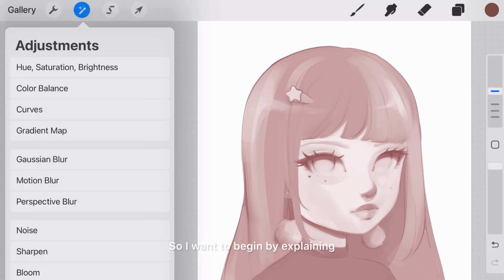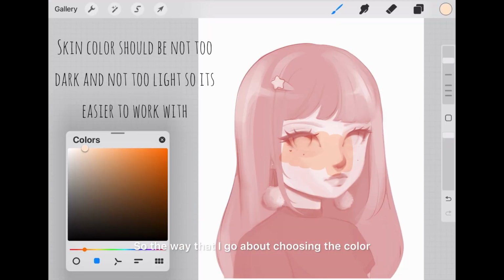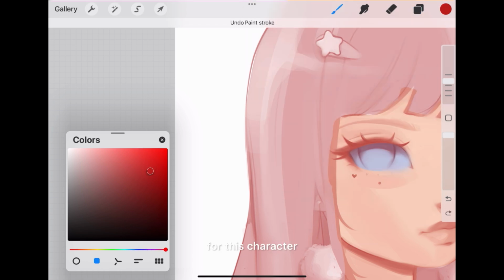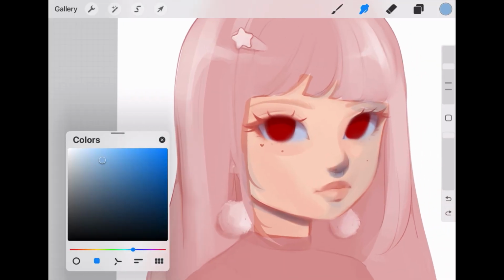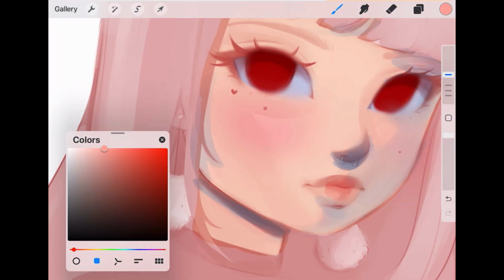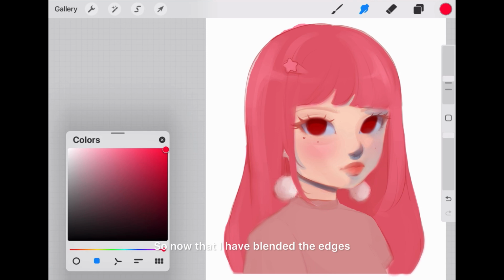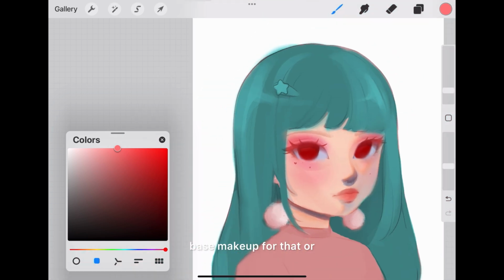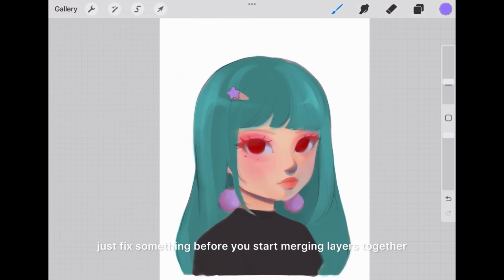How to color an underpainting (procreate)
Hey guys! This video will show you how i color UNDER an underpainting, I hope you find it useful! Also, I need to work on my settings for my voice over, i know, i feel like it sounded a bit harsh and muffled. But I hope you guys were able to understand me! hehe

🌸🌸🌸 •INSTAGRAM AND BRUSHES I USE HERE↓• 🌸🌸🌸

•Equipment•

Blue yeti x

Filmed With Iphone 14 Plus/ and or screen record :)

•Music•

Provided By Lofi Girl + youtube studio music

0:00-0:15 INTRO
0:15-1:51 WHATS AN UNDERPAINTING/HOW TO PREPARE THE LAYER FOR COLOR
1:51-2:23 SKIN COLOR
2:23-3:06 ADDING "WHITE" TO THE EYES
3:06-4:01 COLORING THE IRIS
4:01-5:12 ADDING COLOR VARIATION TO THE VALUES (SHADING)
5:12-6:22 BLUSH
6:22-6:50 LIPS
6:50-8:24 HAIR COLOR
8:24-9:22 TERMINATOR
9:22-9:48 MAKEUP (OPTIONAL)
9:48-10:04 ACCESSORIES/EXTRA
10:04-10:32 CLOTHES
10:32-11:49 CHAT/ENDING